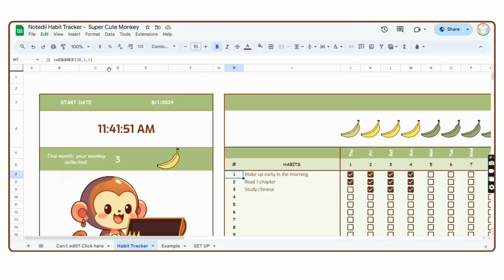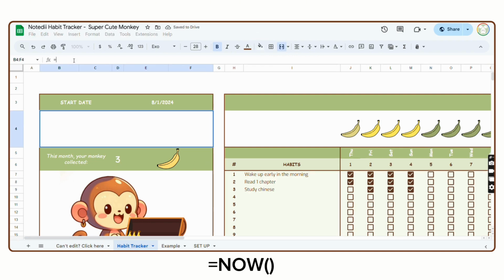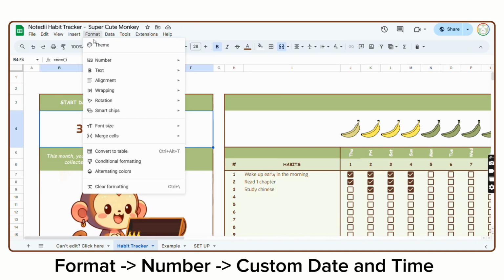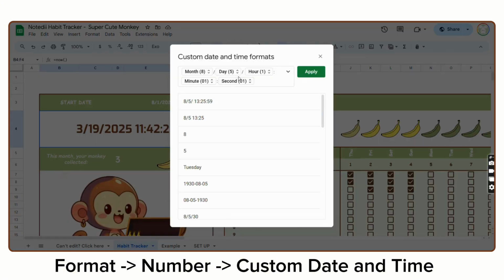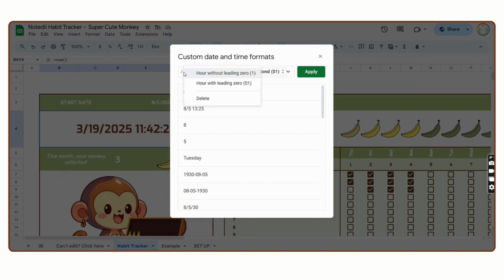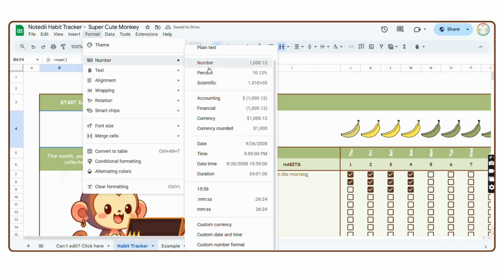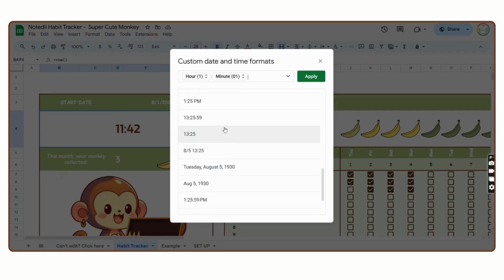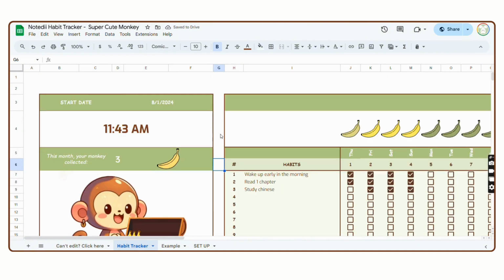How to add Current Time in Google Sheets |🕓 NOW() Function (Step-by-Step Guide)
Want to display the current time in Google Sheets? ⏰ In this quick tutorial, I'll show you how to use the =NOW() function and customize the time format to show only hours and minutes, with "AM/PM" included. 💡

🔹 Steps covered in this video:
✅ Use the =NOW() function
✅ Customize date & time format
✅ Remove unnecessary elements
✅ Add "AM/PM" to the time